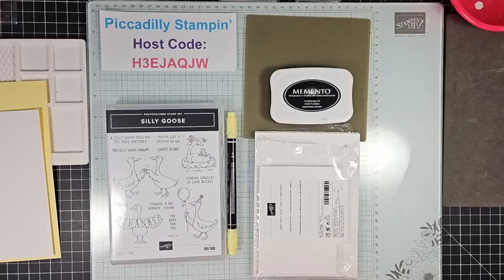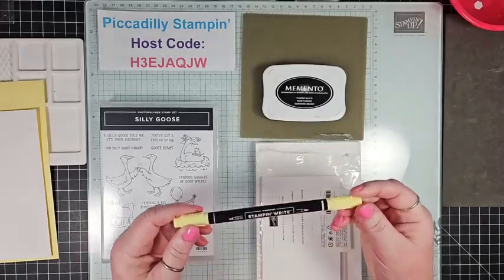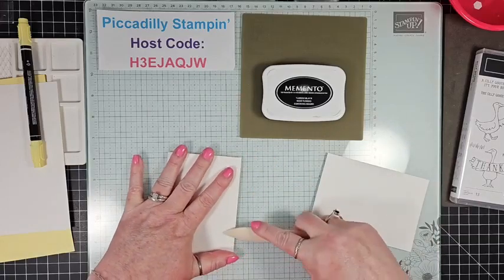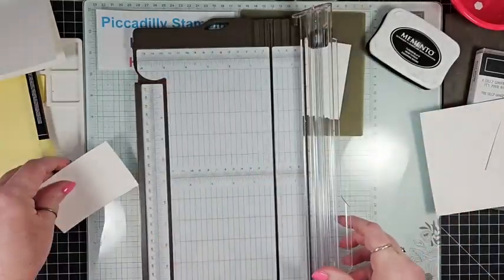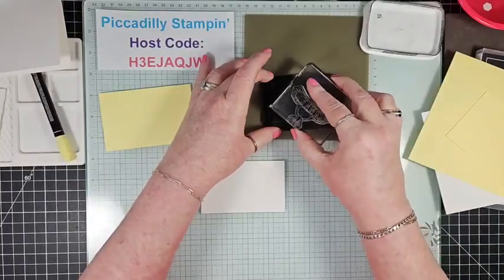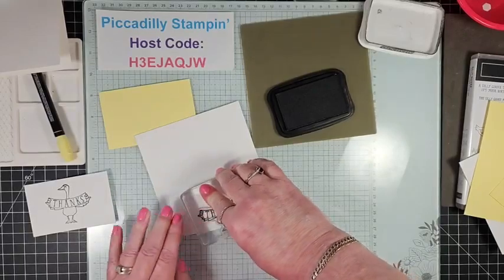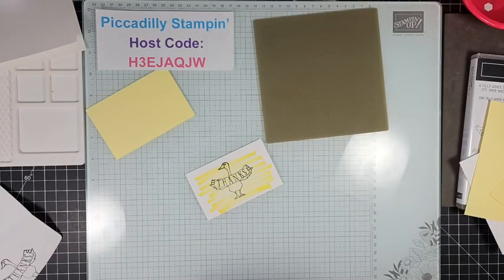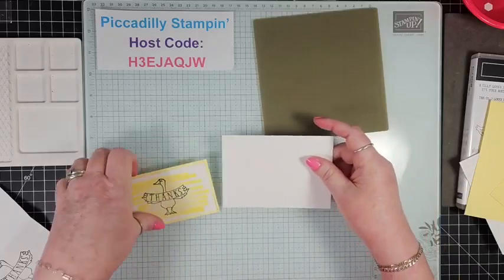Simple Silly Goose Card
This is raw, un-edited video.